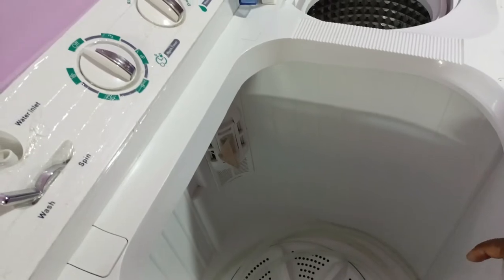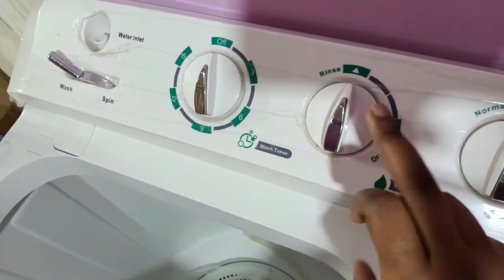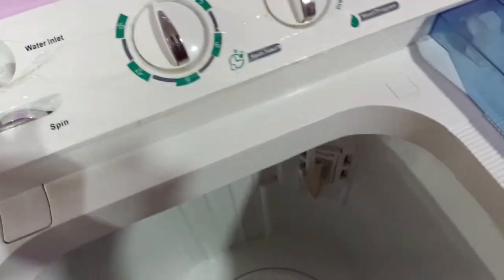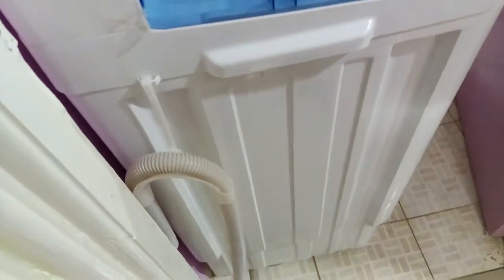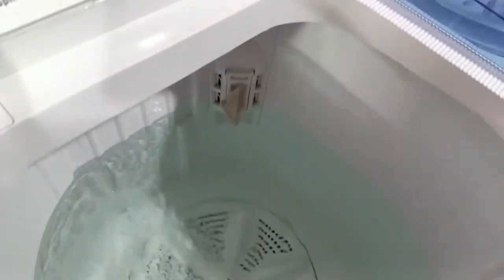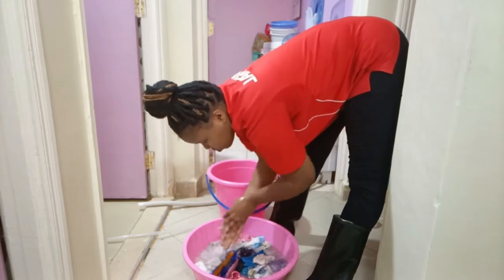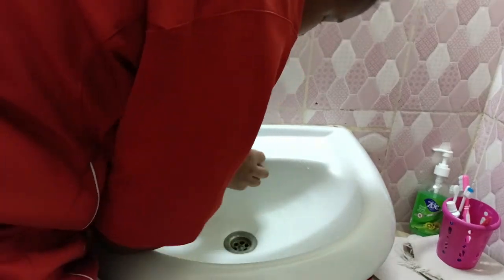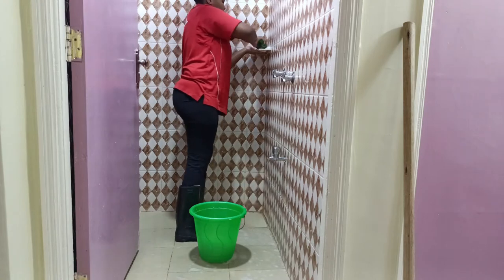Hisense 13kg washing machine review/laundry day vlog.